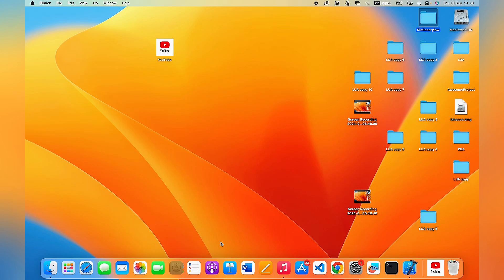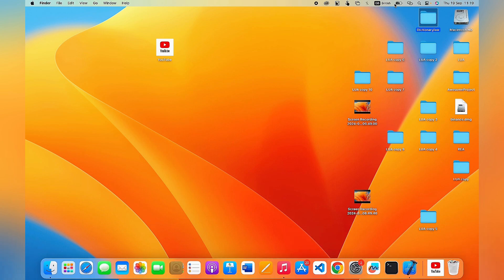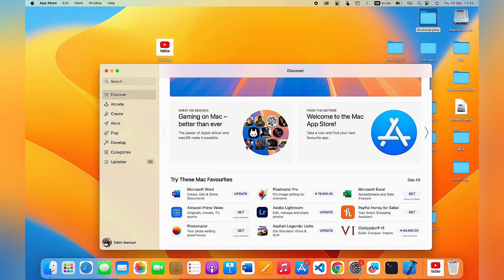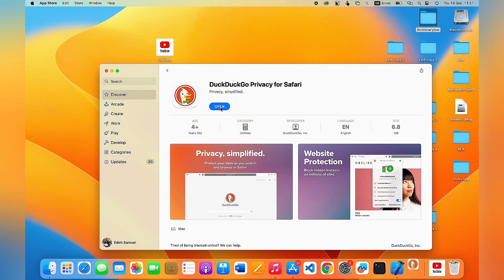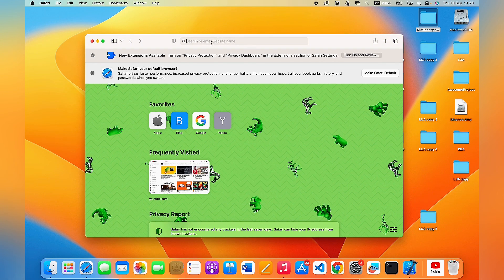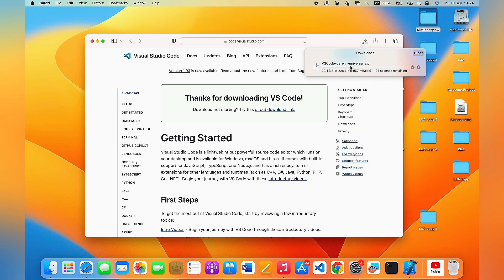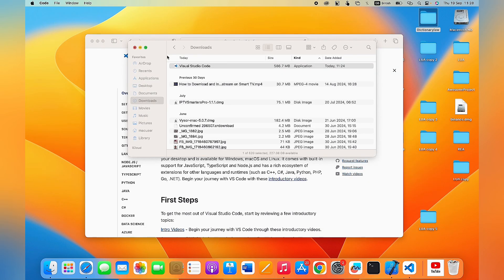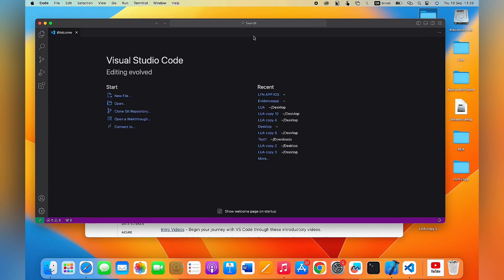How to Download and Install Apps on MacBook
In this video, I showed you two easy methods to download and install apps on your MacBook. First, I explained how to use the iOS App Store on your MacBook to find, download, and install apps quickly. Then, I demonstrated how to search for third-party apps on the internet using a browser, ensuring you download the correct version for your MacBook. Whether you're getting apps from the App Store or downloading apps online, these steps will help you expand your MacBook's capabilities with the software you need.